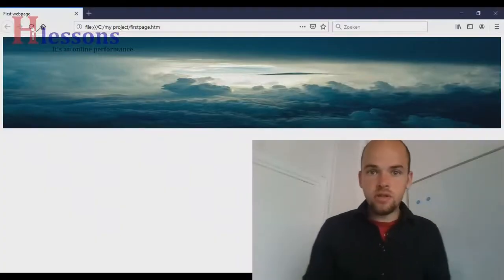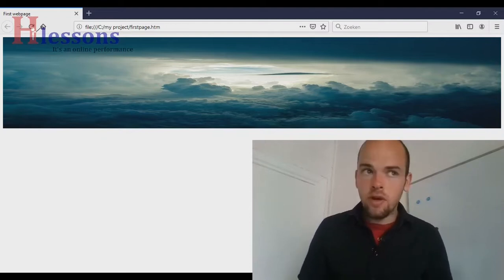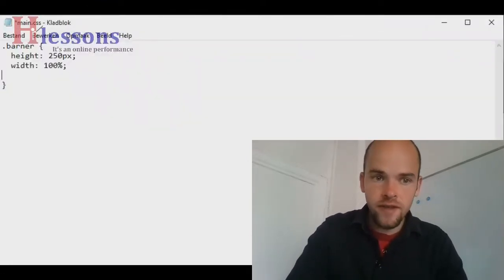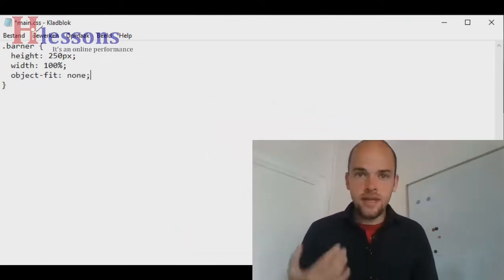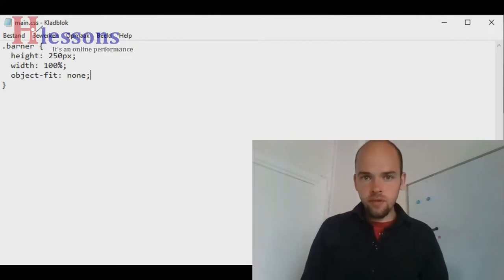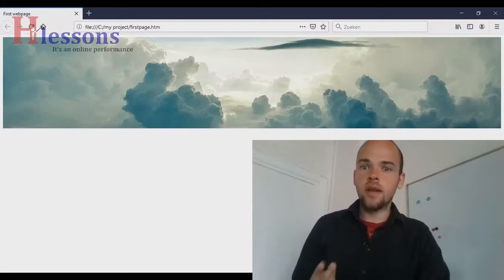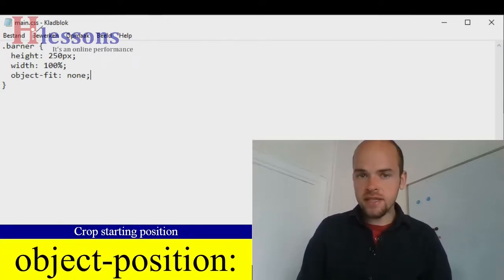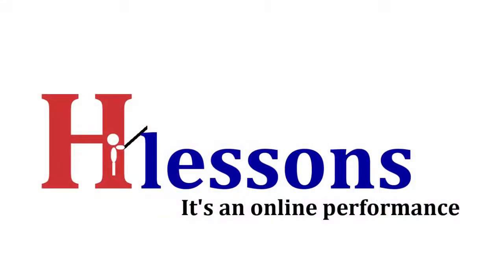Resize or crop image with CSS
You can crop your image with your favorite image manipulation tool, but why not use CSS instead? This is a clip from the course " Learn building a website " at Hlessons that shows you how to crop an image with CSS.